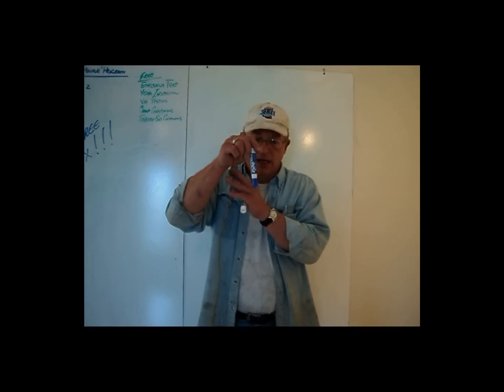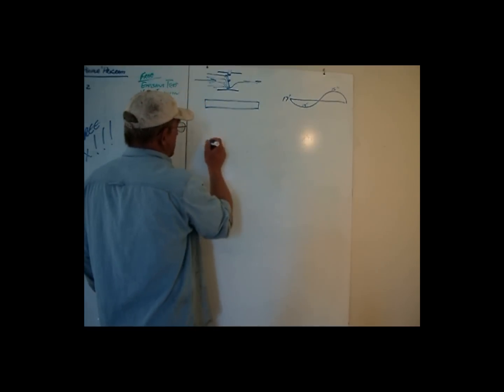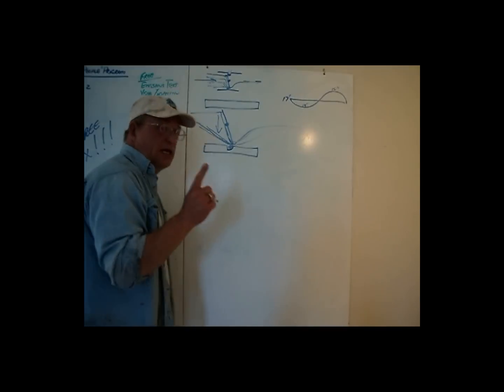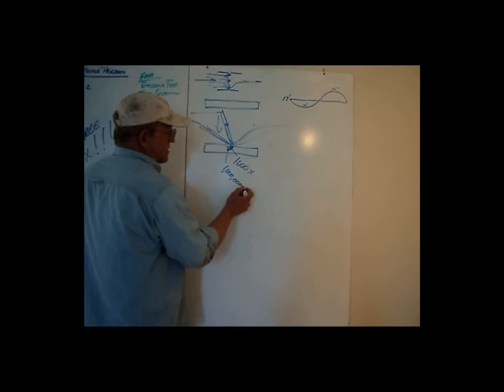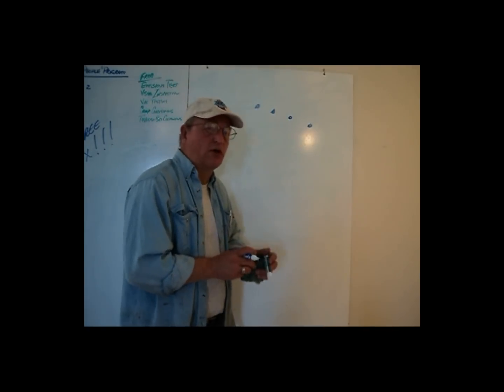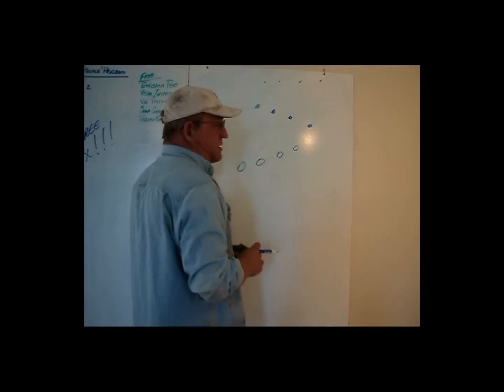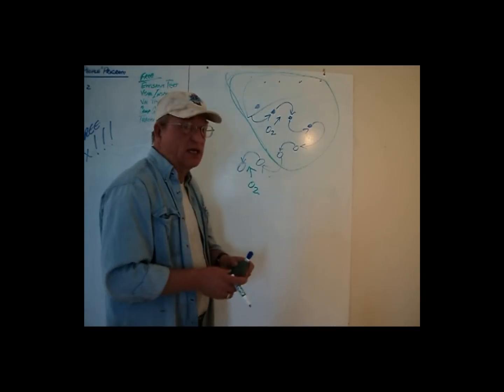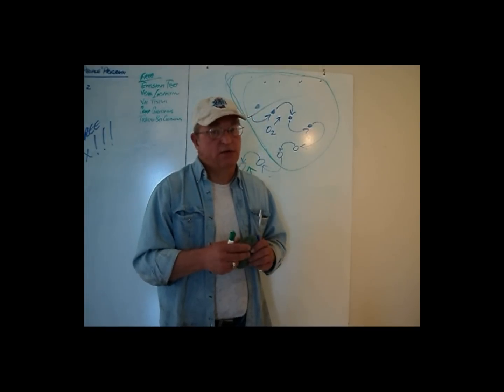How Does The Gadgetman Groove Work?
After two years of hemming and hawing about publishing details on The Gadgetman Groove, I finally did it.

Here is an explanation of how The Gadgetman Groove does what it does, and how it reduces emissions, increases horsepower and delivers better mileage.